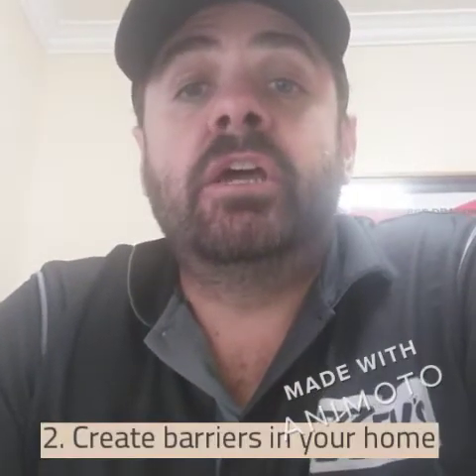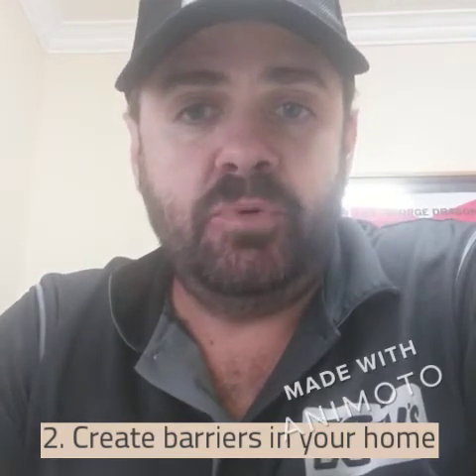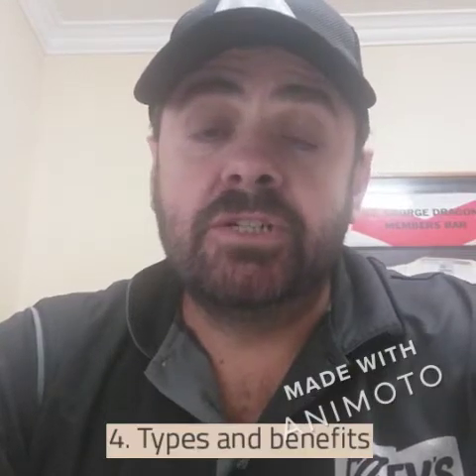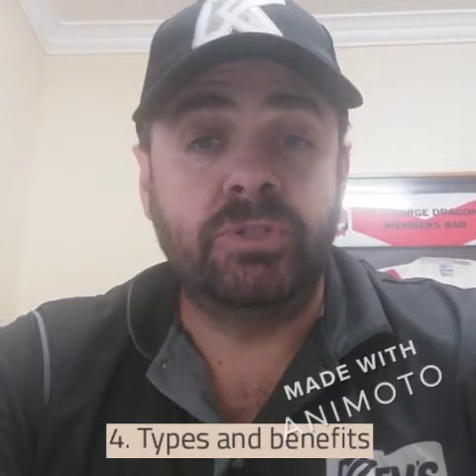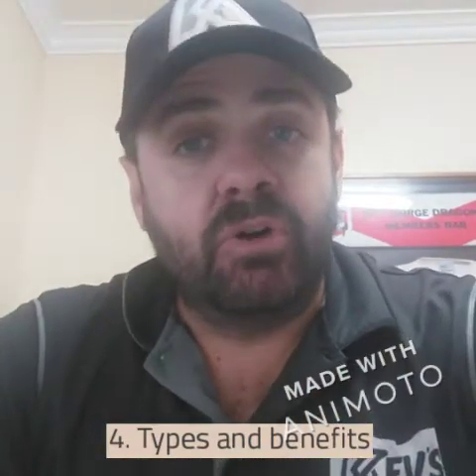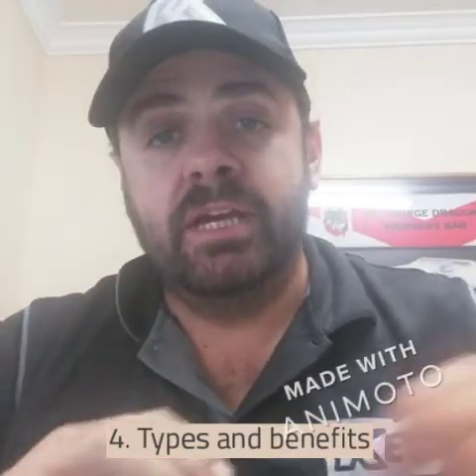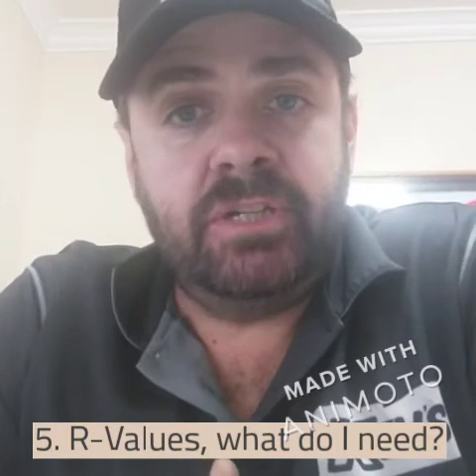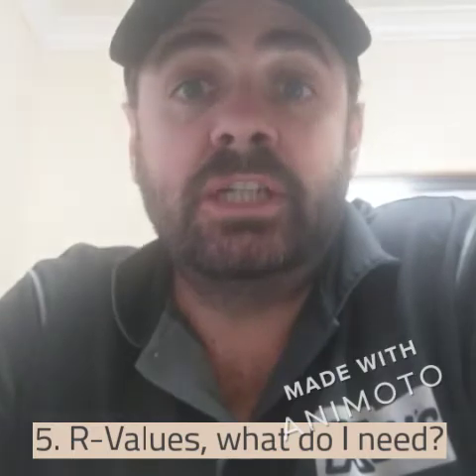GET AT IT VOL 3 - Insulation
Insulation - What you need to know.